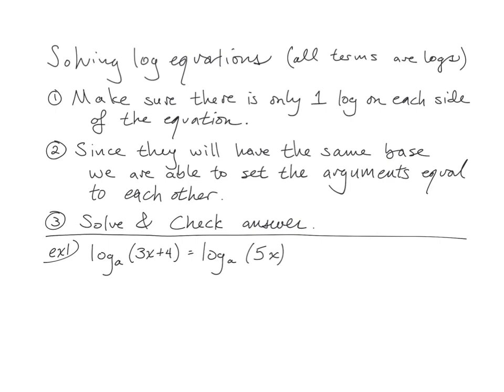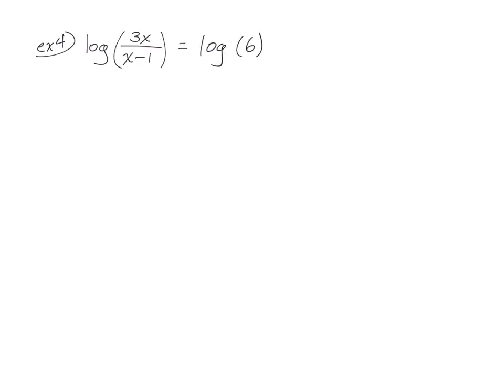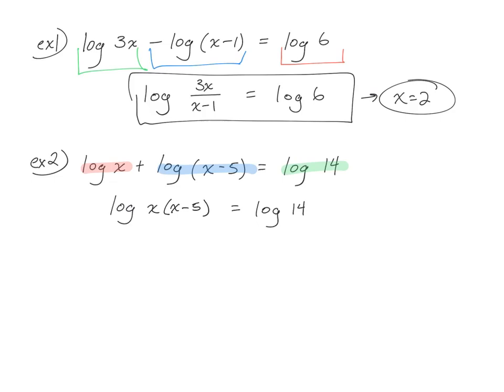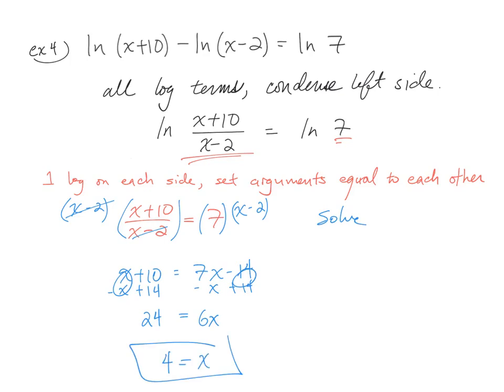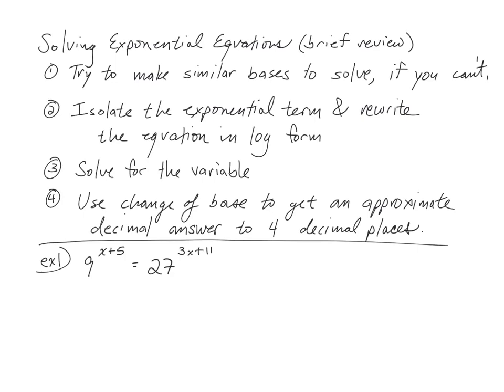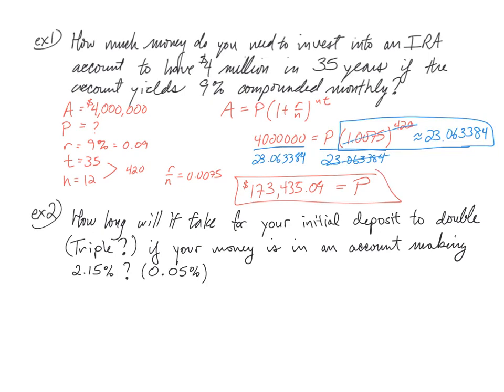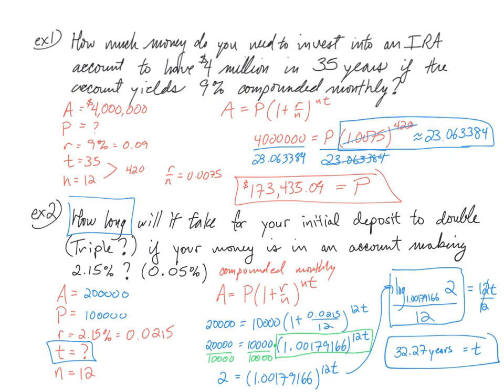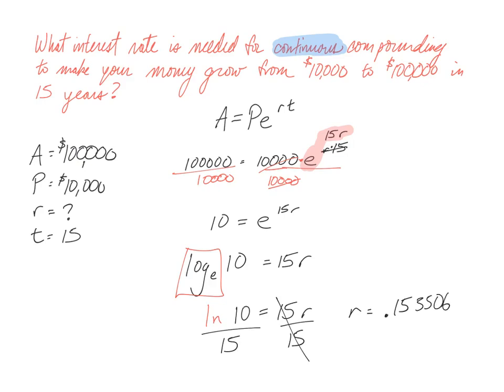Fun with Log and Exponential Equations - See Description for Breakdown of Video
The 'Categories and Matching' and 'Domains' topics didn't make it into the video.   Apologies.  I was running out of time to get this video uploaded!

00:00 - Introduction
01:28 - Solving Log Equations (all terms are logs) Process and Example 1
03:54 - Solving Log Equations (all terms are logs) Examples 2 and 3
09:26 - Solving Log Equations (all terms are logs) Examples 4
12:50 - BIG WARNING!!!
13:46 - Solving Log Equations: The Entire Process
15:25 - Solving Log Equations Examples 1 and 2
20:15 - Solving Log Equations Example 3
24:04 - Solving Log Equations Example 4
25:30 - BEEP BOOP
25:33 - Solving Log Equations Example 5 (You try!!)
29:30 - Solving Log Equations Example 6 (You try!!)
32:19 - Brief review of Exponential Equations
35:56 - Bold Faced Lie
36:11 - Money
37:17 - Money Examples 1 and 2
53:48 - Money Example 3